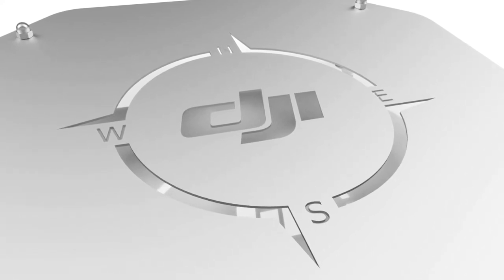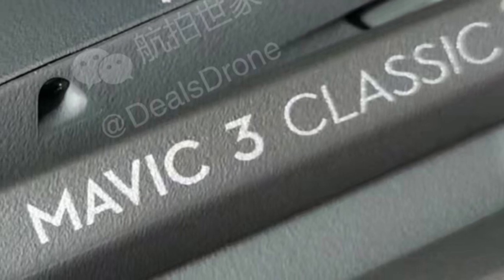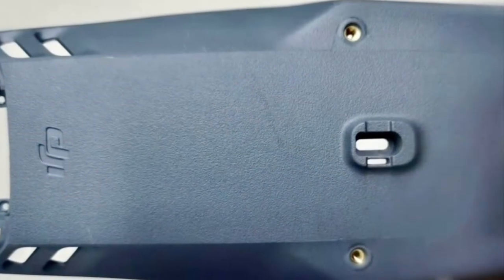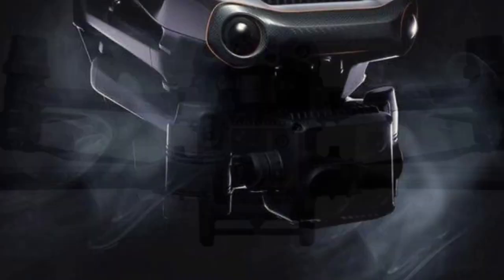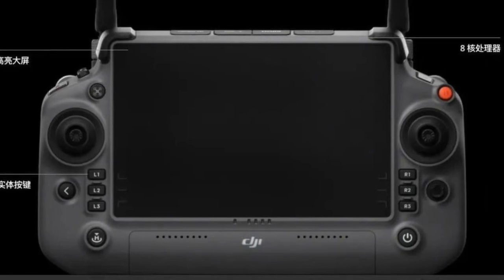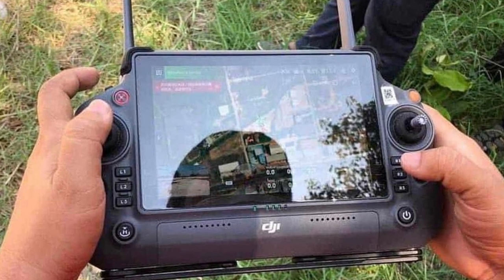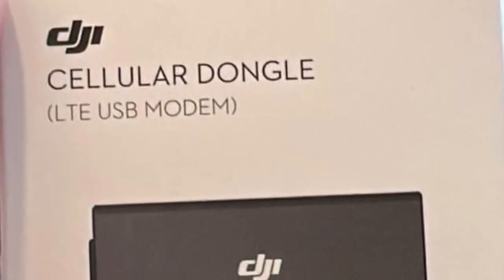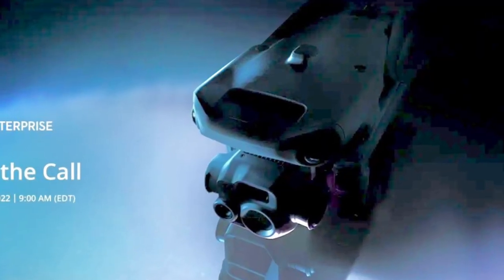First Look At The DJI Mavic 3 Enterprise!!!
DJI will release the new enterprise level drone on the 27th of September.
Photo Credit
DJI
Dealdrones
OsitaLV